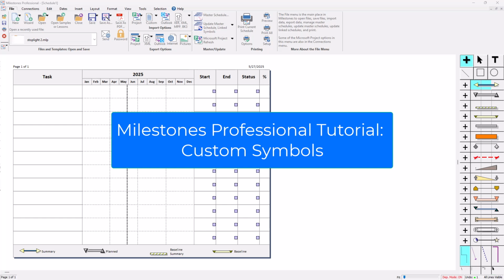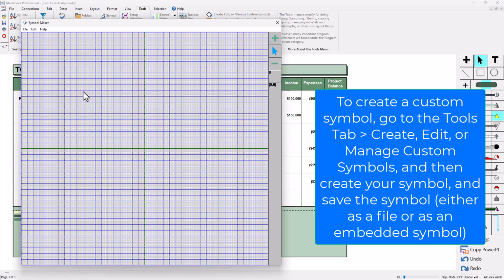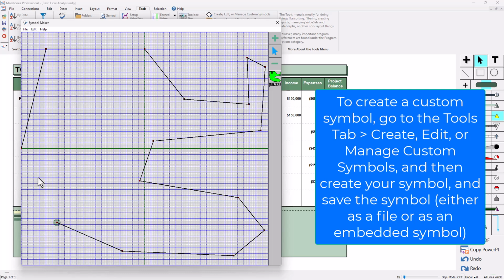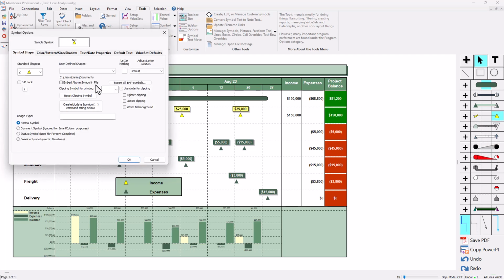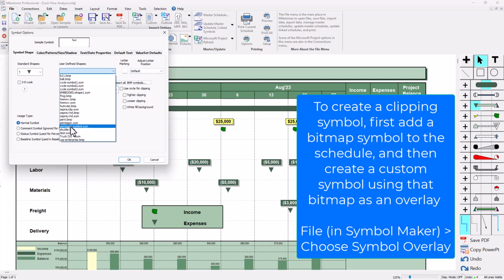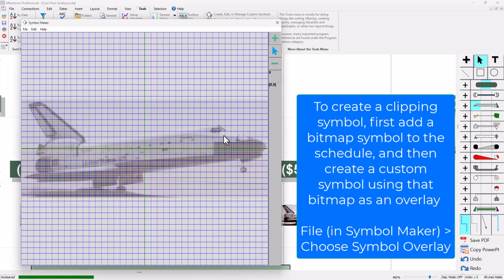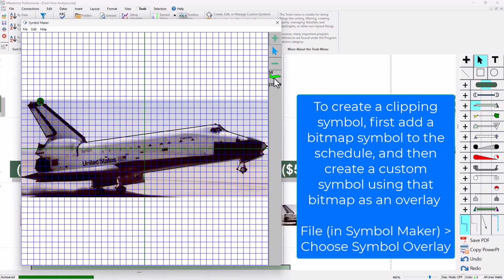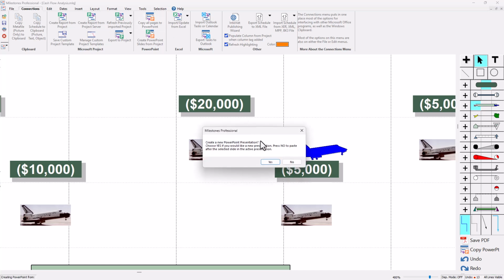Custom Symbols in Milestones Professional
Learn about creating a custom symbol shape for your schedules in Milestones Professional, including a clipping symbol to hide the background.